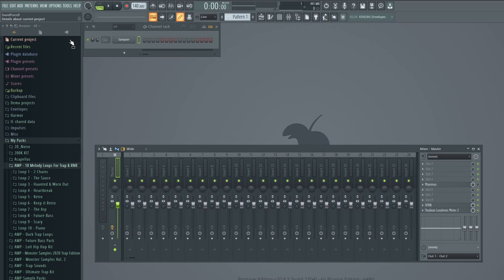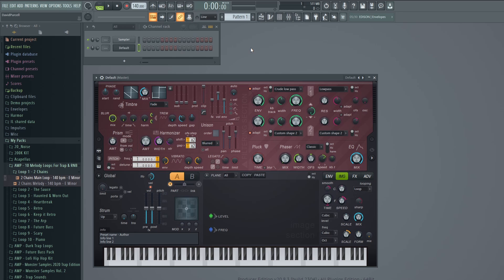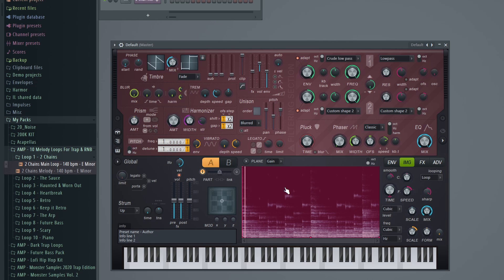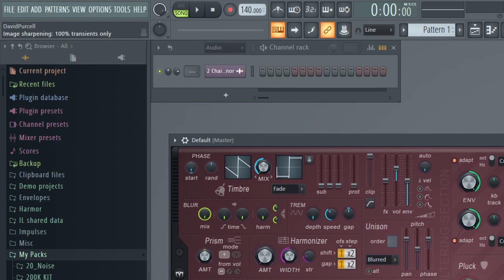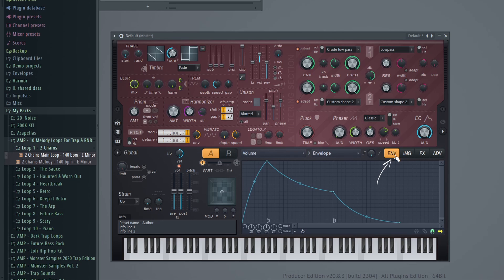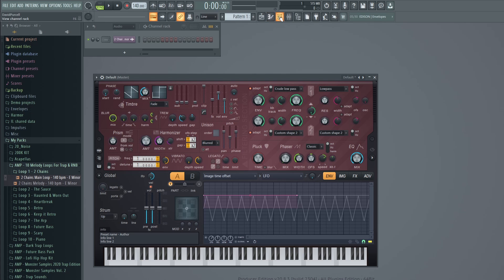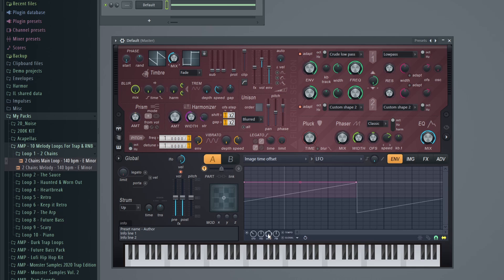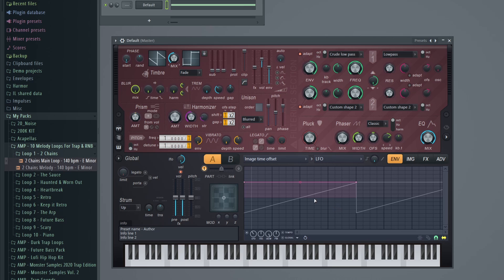How to Flip Samples and Loops in Harmor | FL Studio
In this video, I'll be experimenting with editing loops using resynthesis in Harmor. Hopefully this video inspires you to get creative and mess around with this technique on your own!

Time Stamps:

Intro - 00:00
Getting set up/loading a loop - 01:17
Setting up an LFO - 02:40
Experimenting with the LFO - 05:47
Adding FX using Harmor - 11:54
Some other things you can tweak in Harmor - 12:42
Adding Gross Beat and some other effects - 14:38
Bounce it down to audio - 15:46
Chop it up - 16:01
Making a beat with our loop - 17:02

My camera